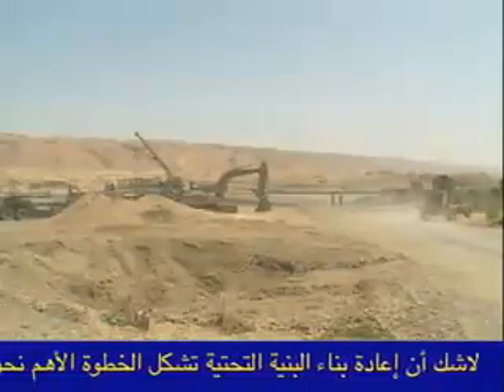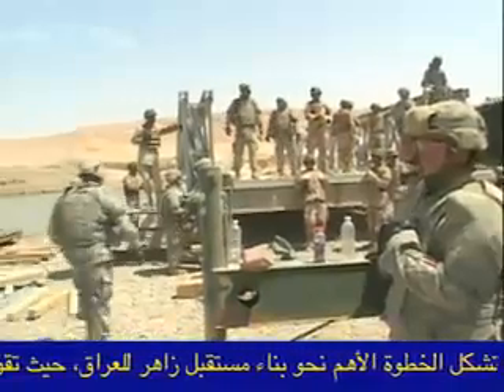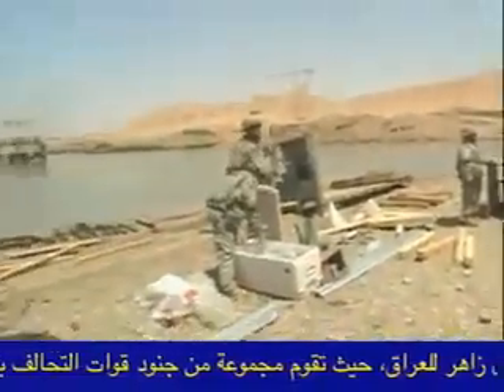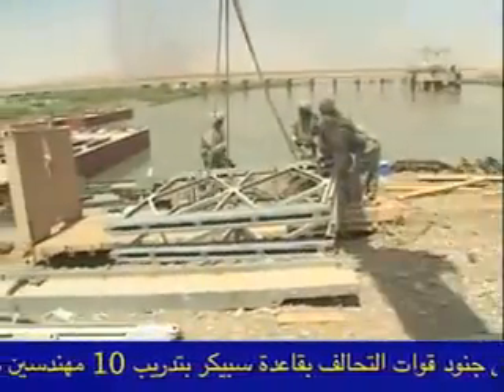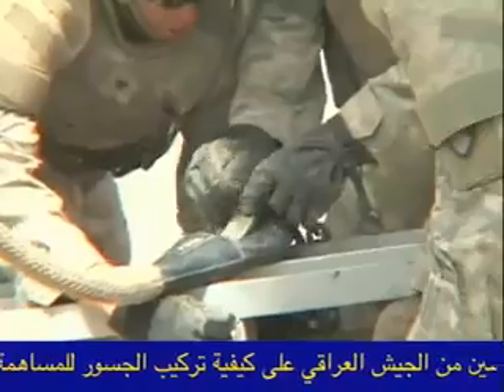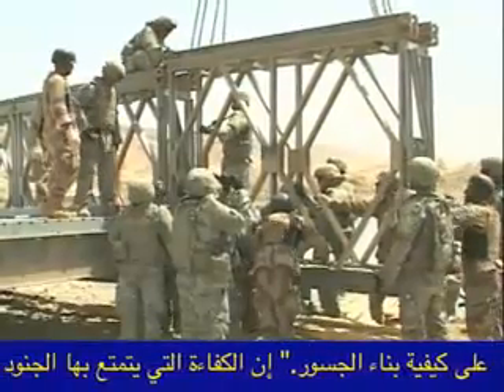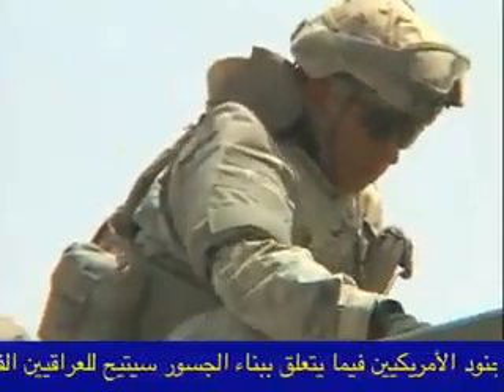بناء الجسور في العراق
فيديو يصور مساعدة القوات الأمريكية للمهندسين العراقيين من أجل مساعدتهم في بناء الجسور.